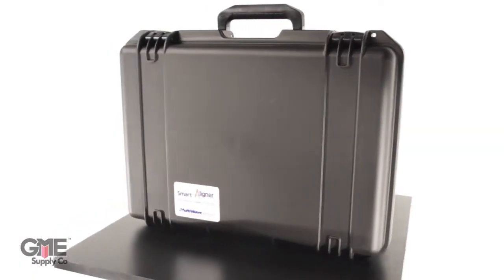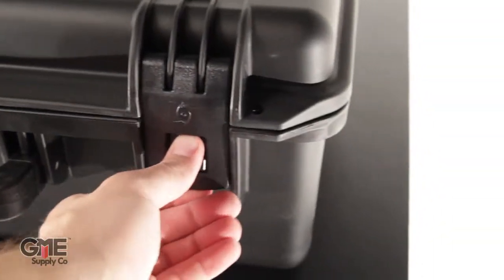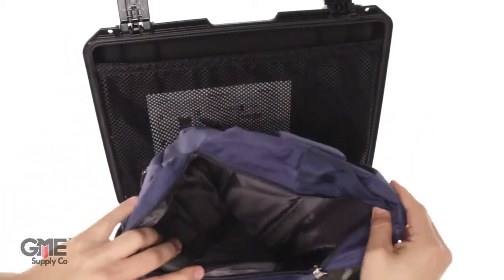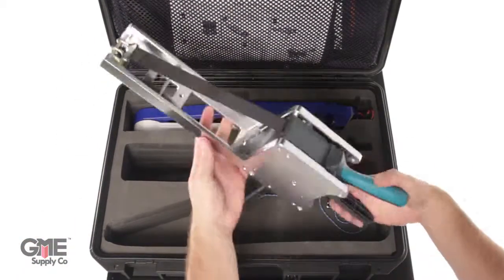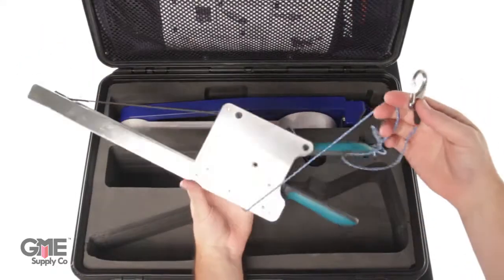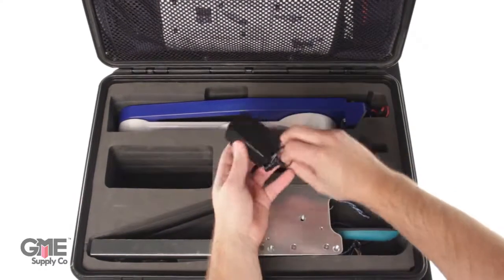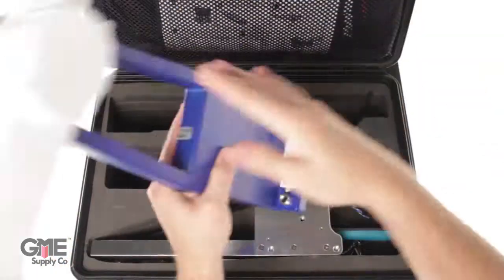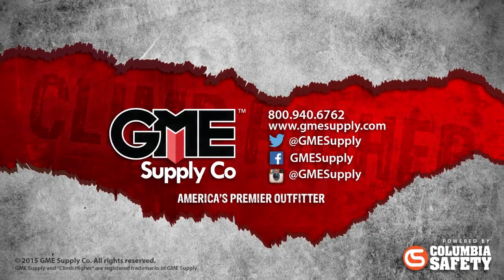Unboxing: Multiwave Antenna Aligner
The Multiwave Smart Aligner Antenna Alignment System is a GPS based compass designed to accurately measure and align antennas in real time. This unboxing shows all the components, including the custom carrying case and unique universal mounting bracket.